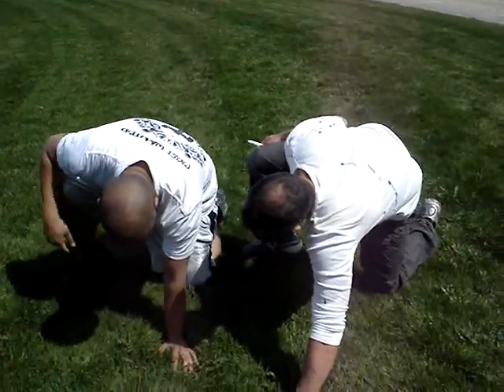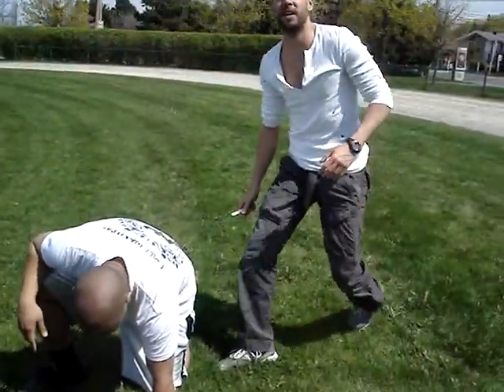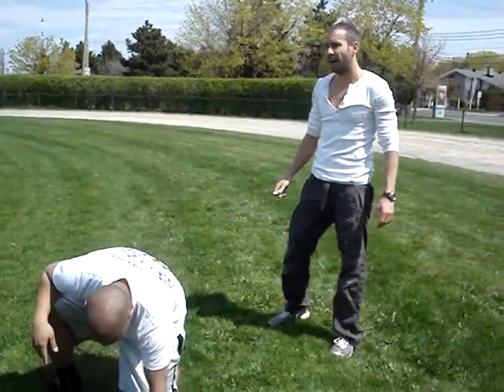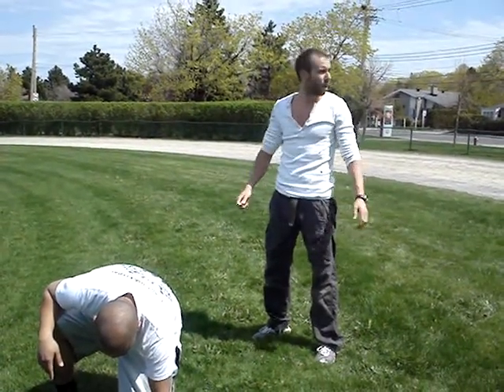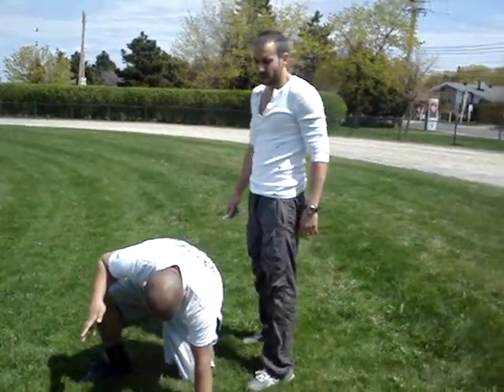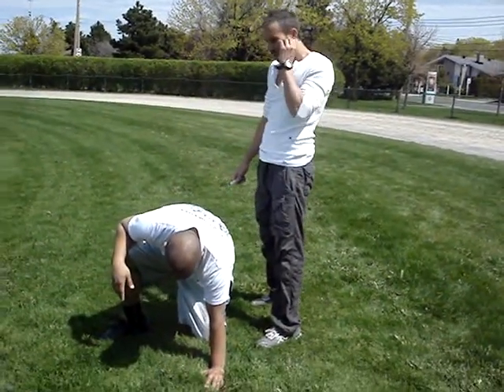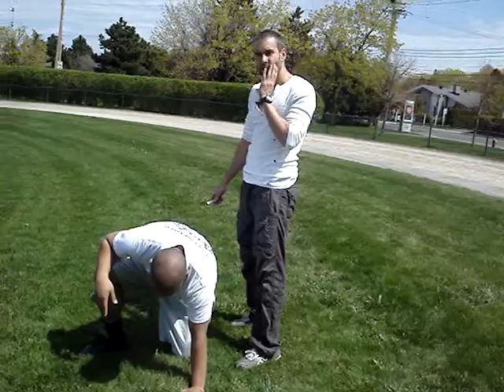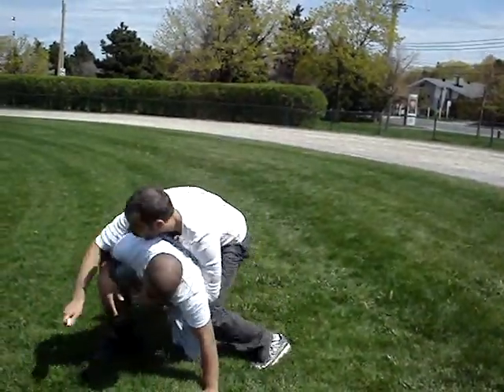Dynamic Self Defense Training Drills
The first self defense drill shown in this video starts from a compromising position in order to replicate a street tackle. This drill is excellent since it will make you realize how a fight can be and how much power and energy you will need in order to survive an attack.

All of these drills are done by isolating movements in order to train specific points such as trapping and feeling your opponent's energy.

As you've seen in the video, you can start from many different compromising positions that give the advantage to the attacker. You never know in a street fight you might fall down, you might slip; you might strike and miss and could end up in a strange position.

Practicing to defend yourself from these different positions is really important. You should do as many as you can. This type of dynamic self defense training will definitely be helpful for your progress.

Furthermore, as Nick mentions, it's crucial to get up as quickly as possible to avoid being on the ground too long. Being on the ground is very risky, since multiple attackers can quickly attack and stomp you.

Nick also addresses the different parts of the body that you need to avoid getting cut.

Motivational Mondays - I will share my life and personal experiences to get you started the week on the right foot. I talk about how to be grateful, succeed, set goals and achieve the maximum potential that you deserve and have within you.

Fitness Fridays - I am certified personal trainer with over 20 years of experience. Having trained several celebrities and prepared them for movies and the fast-paced show-business world. I will share all my tips and years of experience/knowledge on how to make it and be in top shape, even passed your 40’s.